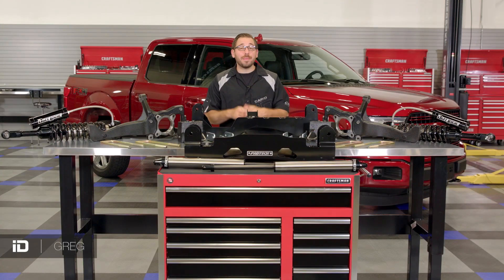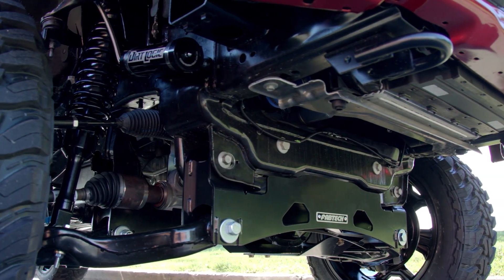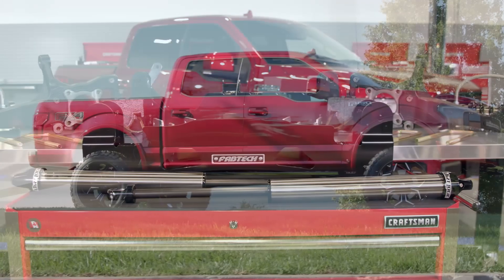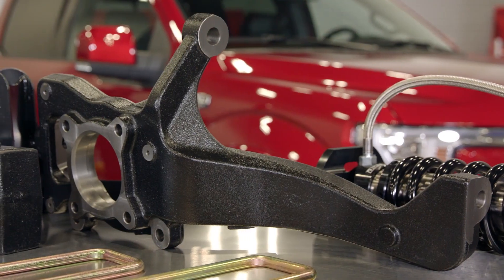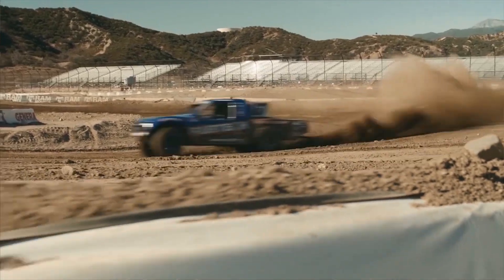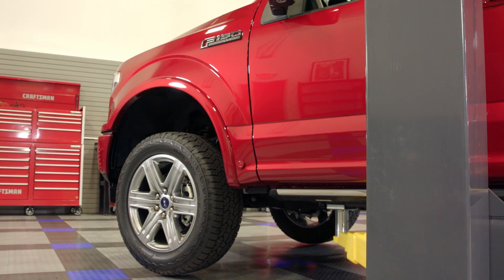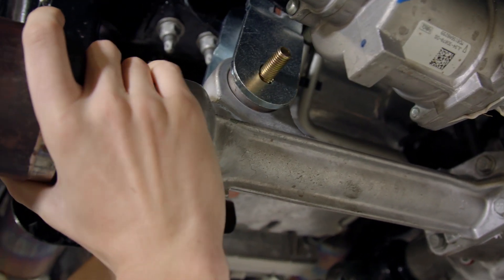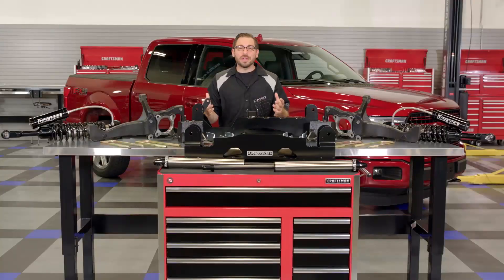Fabtech F150 6-Inch Lift Kit Review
Fabtech - 6" x 5" Performance Front and Rear Suspension Lift Kit

If your checking out this new video, then most likely we can all agree that lifted trucks are just better. But when it comes time to choose a lift for your new truck it can be a tough decision. Well the team at Fabtech knows what it takes to build a quality lift kit, to increase the off-road performance of your truck. And in this video Greg is showcasing their performance 6-inch lift kit for all 2015 and up Ford F150 trucks.

Quality Construction. Fabtech built their impeccable reputation by building lift kits that not only increase the performance of your truck but are also built to last. Every lift kit that they manufacture is built using only the best materials. And they precision weld each piece to ensure the utmost durability for both on road driving and off-road abuse.

Adjustable Coilovers. The lift kit featured in this video is equipped with Fabtech’s top of the line adjustable Dirtlogic coil overs. Not only do these coil overs completely replace your factory suspension components, but they also offer adjustable ride height, as well as shock ride quality adjustments. They are completely customizable for any terrain that your driving on.

Comfortable Ride. Some truck owners may be worried that after they install a lift kit like this, that the on-road comfort of their truck will suffer. Fabtech designed their 6-inch performance lift kit to not only improve the off-road capability of your truck. But also, still be tame and comfortable to drive on the street.